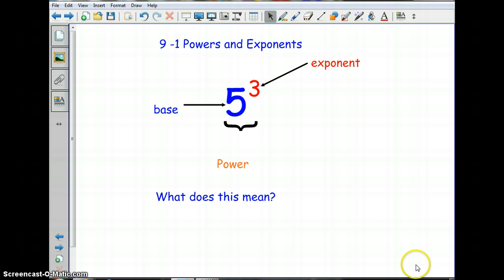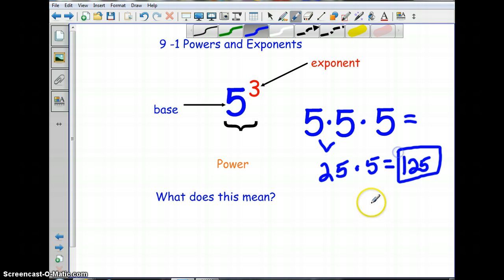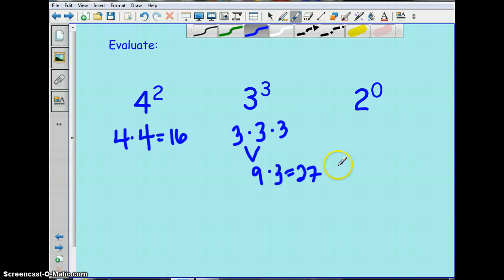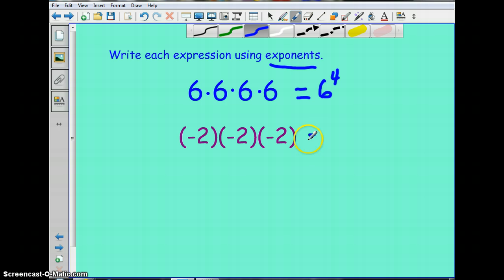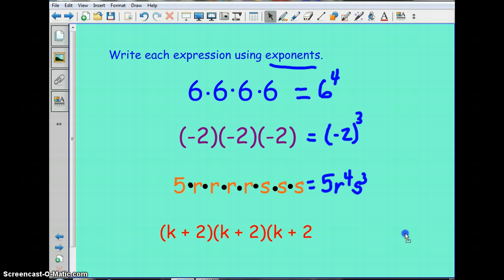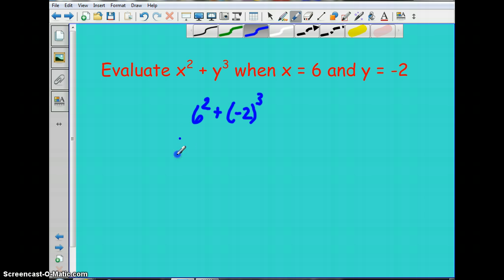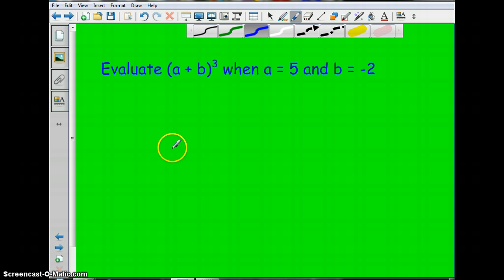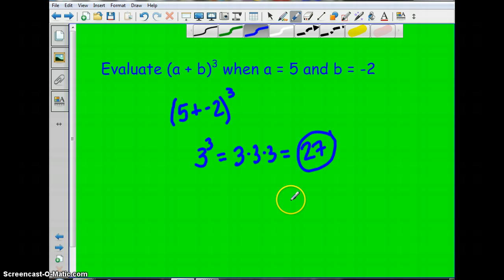9-1 Powers and Exponents